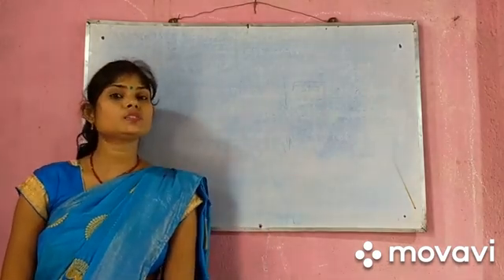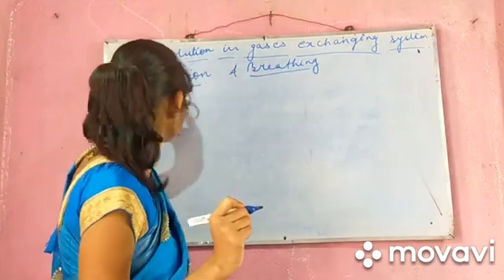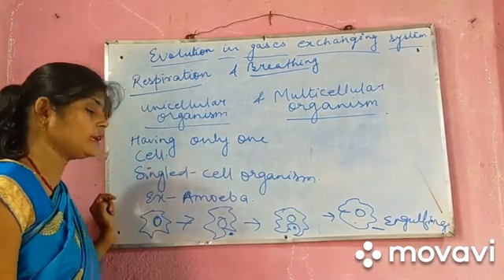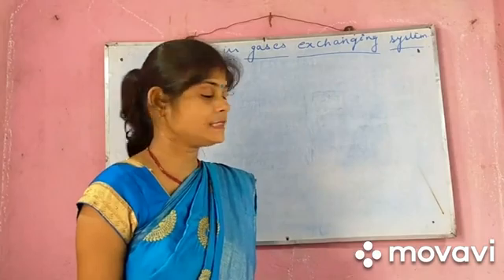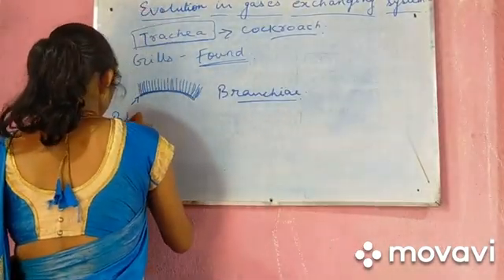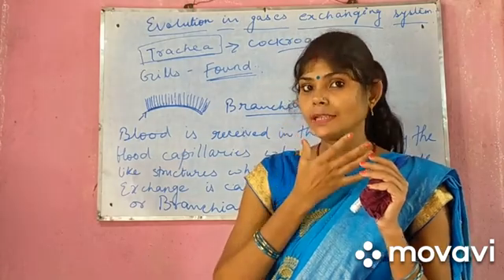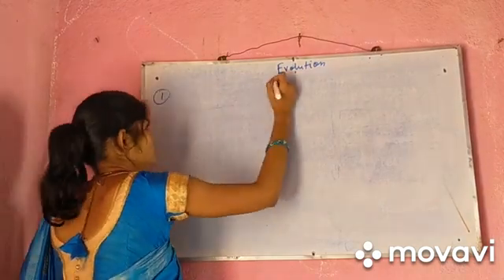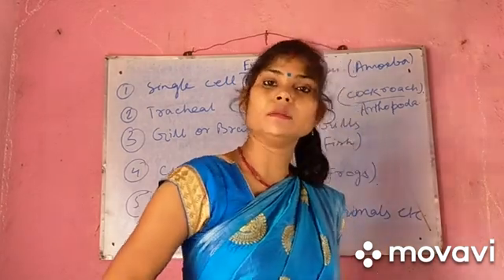Evolution of gases in respiration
Archana Pandey

Class-X